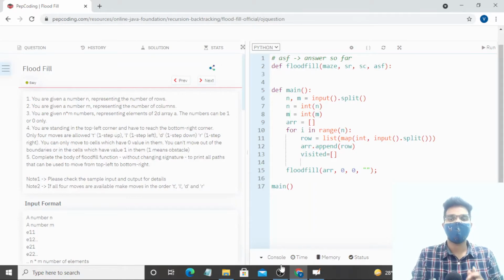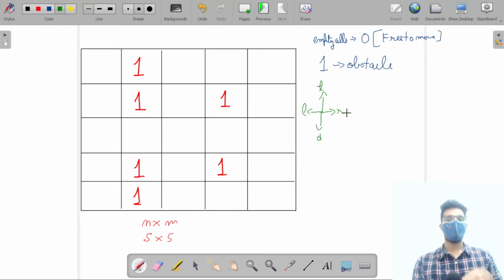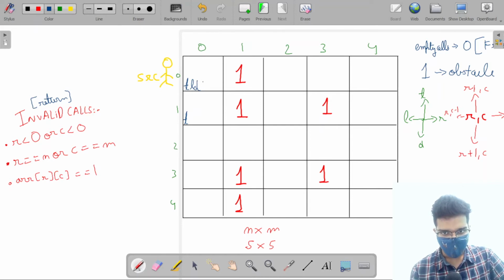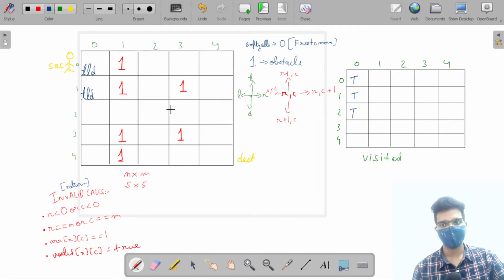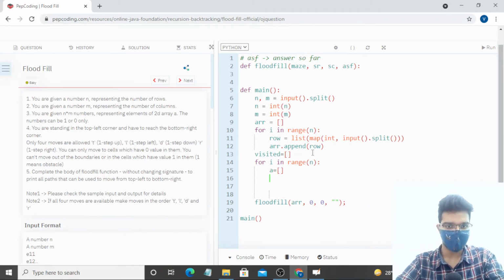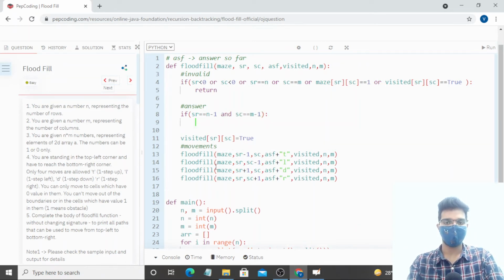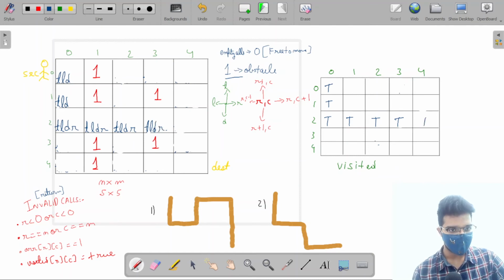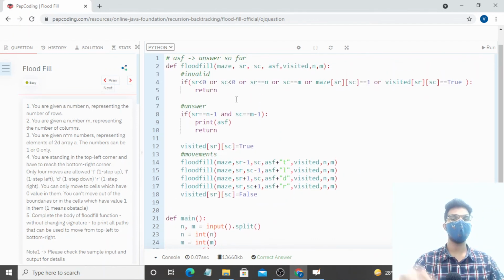Flood Fill | Module : Recursion and Backtracking | In English | Python | Video_1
NADOS also enables doubt support, career opportunities and contests besides free of charge content for learning. Welcome Coders! Hope you're enjoying the day. Today we are going to analyse the Flood Fill problem which is based on backtracking. So lets go ahead and code it.

Question Name:
Flood Fill

Question Statement:
1. You are given a number n, representing the number of rows.
2. You are given a number m, representing the number of columns.
3. You are given n*m numbers, representing elements of 2d array a. The numbers can be 1 or 0 only.
4. You are standing in the top-left corner and have to reach the bottom-right corner.
Only four moves are allowed 't' (1-step up), 'l' (1-step left), 'd' (1-step down) 'r' (1-step right). You can only move to cells which have 0 value in them. You can't move out of the boundaries or in the cells which have value 1 in them (1 means obstacle)
5. Complete the body of floodfill function - without changing signature - to print all paths that can be used to move from top-left to bottom-right.

Topic

Used

TimeComplexity: O(4*n^2)

SpaceComplexity: O(n^2)